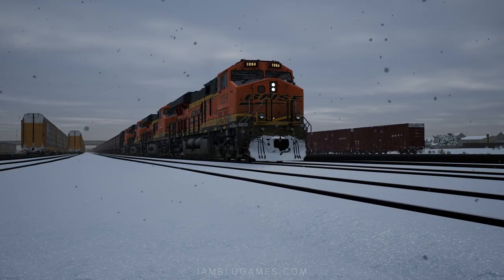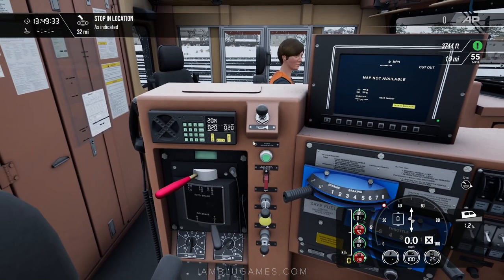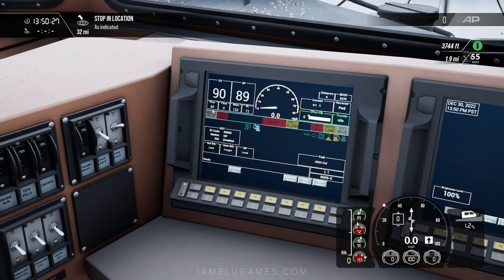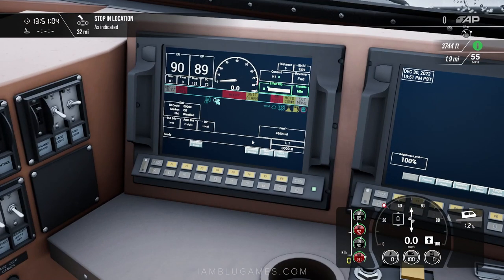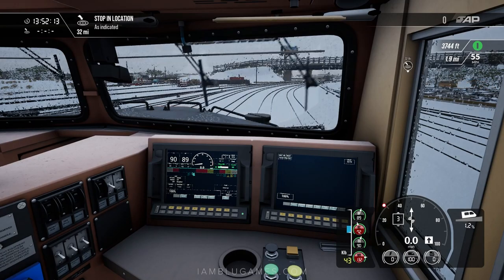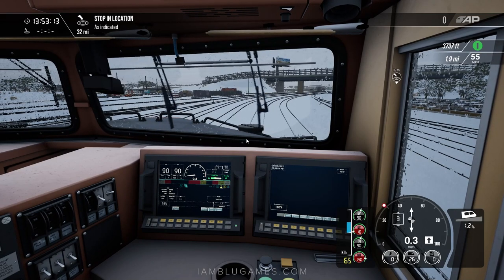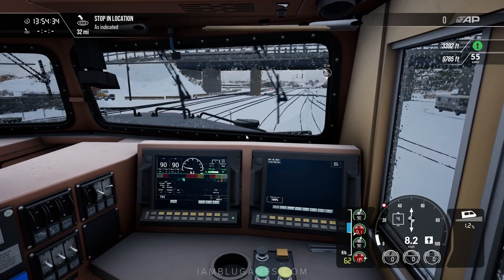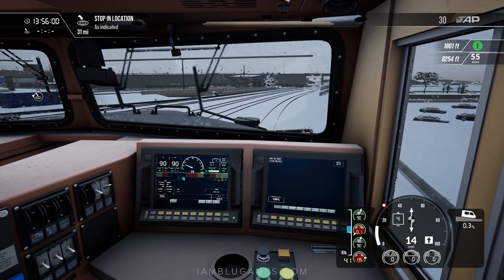US Freight Hill Start Tutorial | Train Sim World 3 - Cajon Pass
Train Sim World 3 Cajon Pass Hill Start Tutorial. How to start a US Freight Train on a steep uphill slope  in the Cajon Pass Sub with a heavy BNSF US Freight Train.

RailDriver USB Desktop Train Cab Controller

00:00 - Intro
00:42 - ES44C4 Brake Setup
03:15 - Hill Start

PC Specs

Memory: 32GB HyperX FURY DDR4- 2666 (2x16GB)